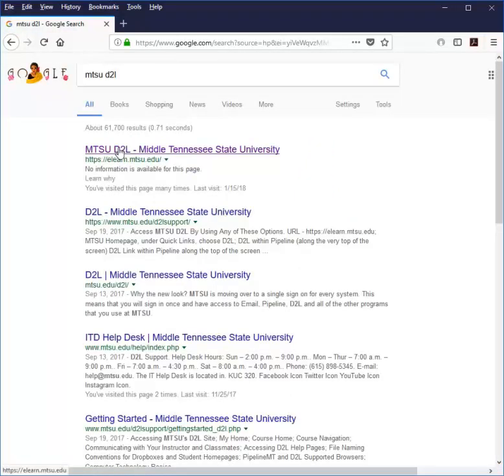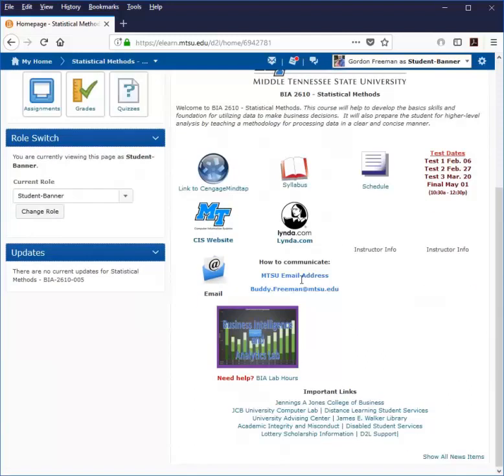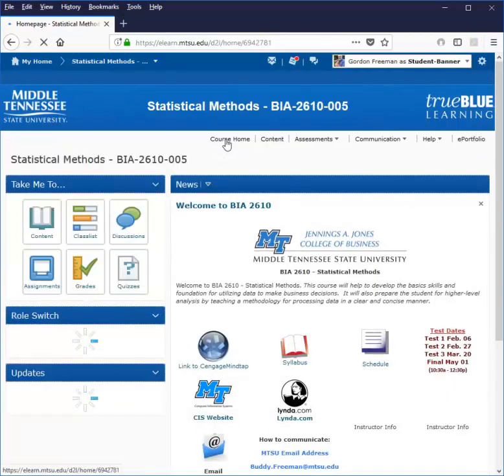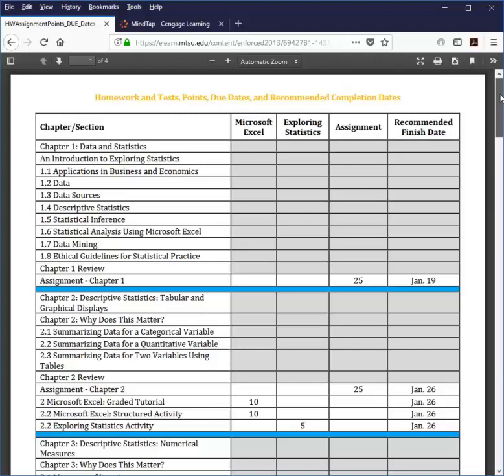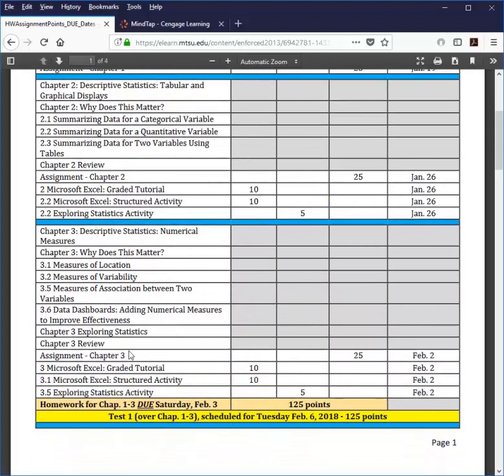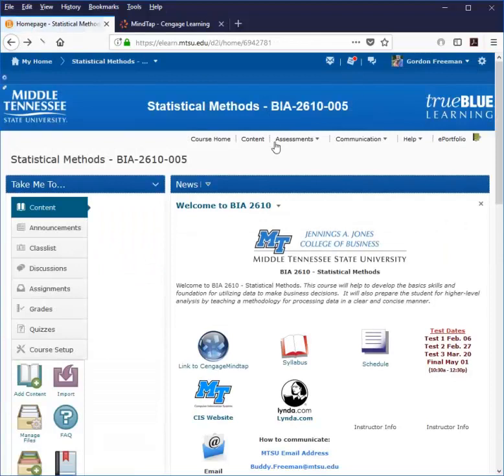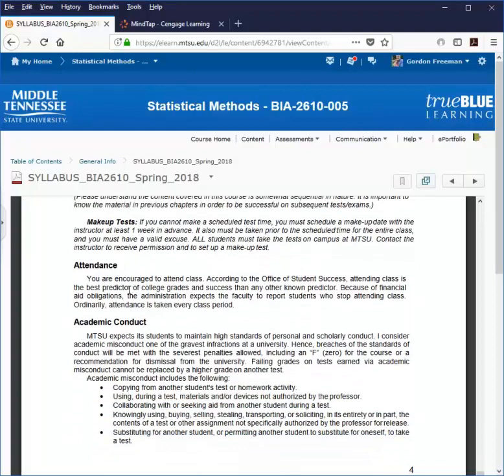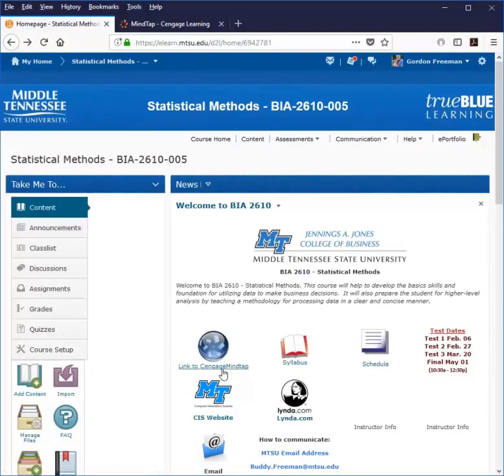Snow Intro 2018 Part 1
BIA 2610 Course Introduction Part 1